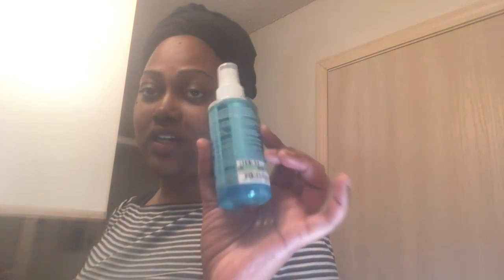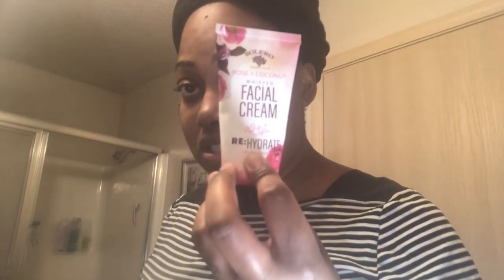GLOW UP DAY 2 ALL DOLLAR TREE PRODUCTS / ABOUT MY STOCK PILE AND HOW YOU CAN CREATE YOUR OWN